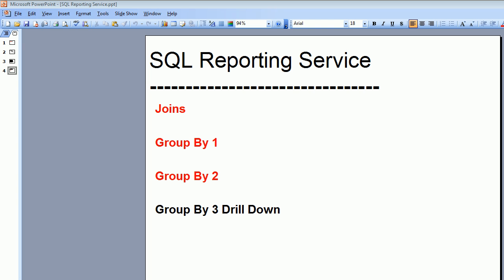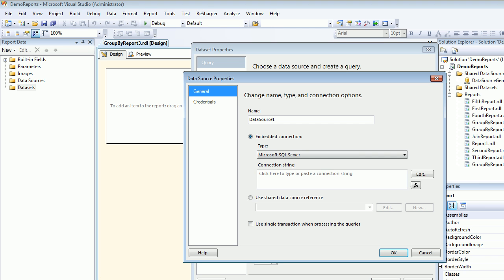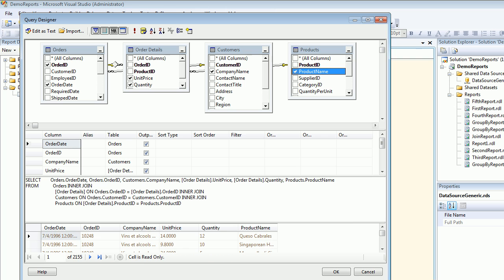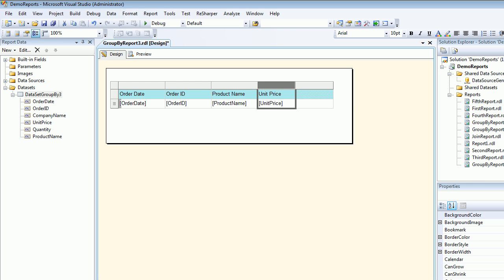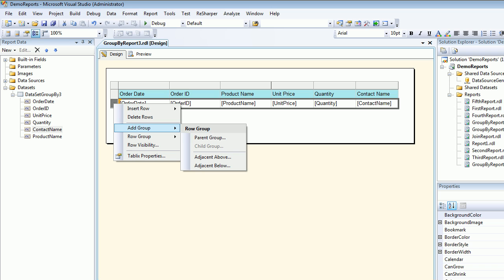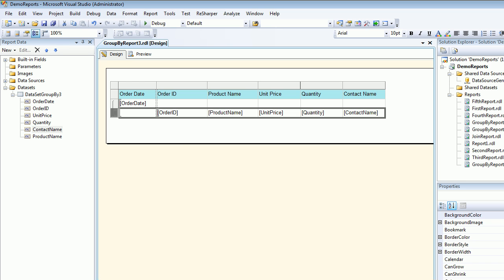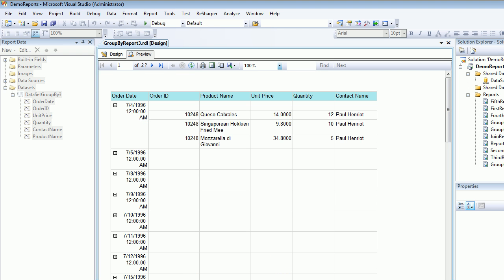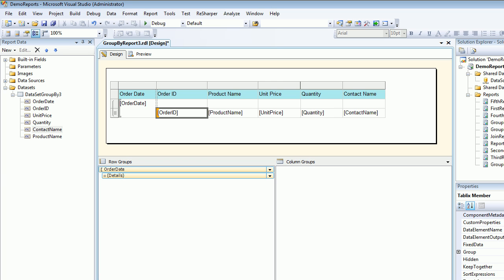SSRS Using Group By Part 14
This video explains how to group data in SSRS report.